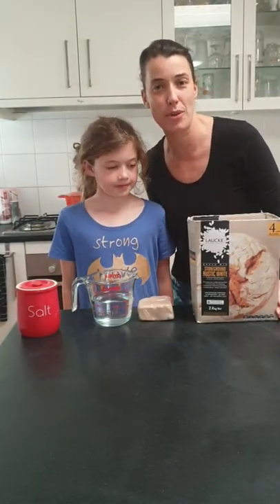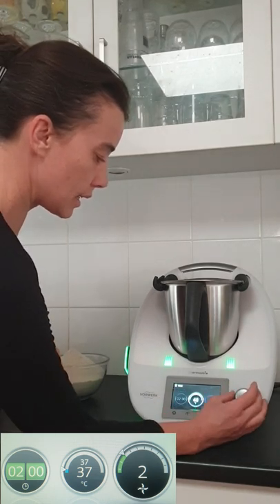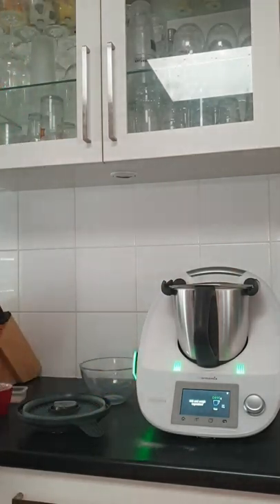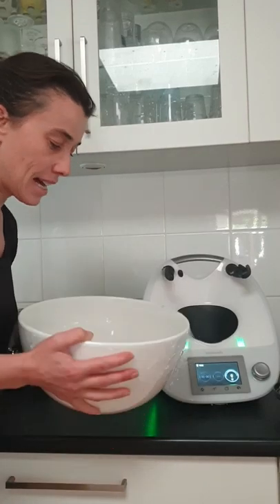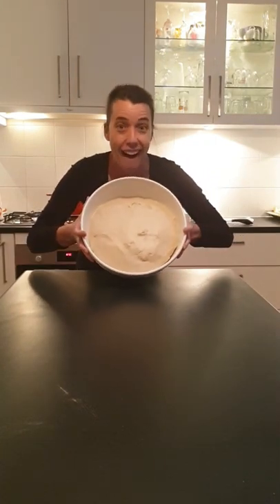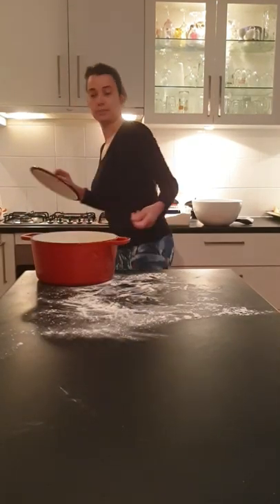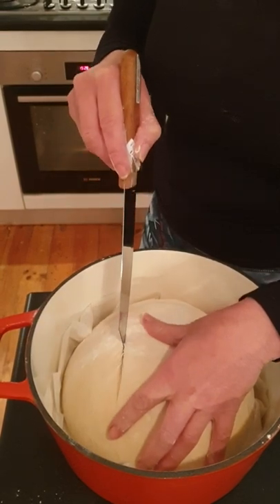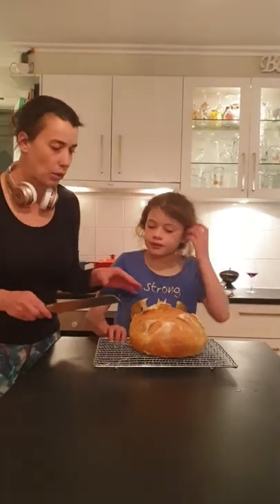How to bake a beautiful bread loaf in a cast iron pan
In this video I show you step by step how to create this beautiful loaf of bread that's just as perfect as at the one from the bakery !!
Please do not hesitate to share your beautiful creation with me, it would totally warm my heart !!!

Cast iron pan Bread Recipe:

Ingredients:
20g Fresh yeast (you can also use 7g dry yeast)
300g Water (use Lukewarm water ~37 degrees if you're not using a Thermomix)
500g Baker's flour
5g Salt

I'm using the Thermomix to make the bread dough, if you don't have one, you can use your kitchen robot with the knead attachment or your hands if you wish to as all methods work.

1. Put the 20g fresh yeast in the Thermomix bowl along with the 300g if water and set it to 2mins/37°/speed2. If using the kitchen robot, mix the lukewarm water with the yeast in a recipient and mix until it's all combined.
2. Add the 500g of flour first then the 5g of salt in the Thermomix bowl and set for 8mins/dough. If using a robot, place flower in the bowl, add the salt and the mix of yeast/water and knead until you obtain a smooth dough.
3. Put the dough to rise in a big salad bowl covered with a cling film and let it rise in the oven (turned off) with a bowl of boiling water next to it, close the oven door and let it rise for 1h 30 minutes.
4. Put some flour on the workbench and work the dough (see video) to take the air out and form a nice ball, then put it in a cast iron pan.
5. Put it in the oven (turned off) with a bowl of bowling water next to it and let it rise for 30 mins.
6. Once the 30 minutes are up, take the cast iron pan out, score the bread first with a very sharp knife or a scorer if you have one, then wet the bread. Sprinkle a bit of flour over it if you like.
7. Put the cast iron pan back in the oven with the lid on (without the bowl of boiling water next to it !!) Then turn the oven to 240° fan forced and leave it to cook for 50 minutes.
8. Take it out of the oven and be nicely surprised !!
9. Bon appetit !!

Cheers, Marj 😊